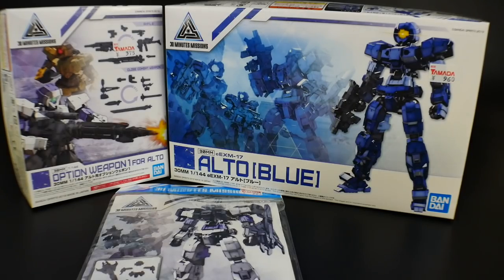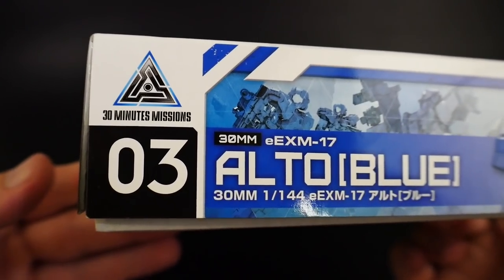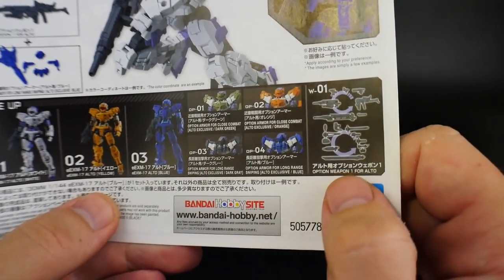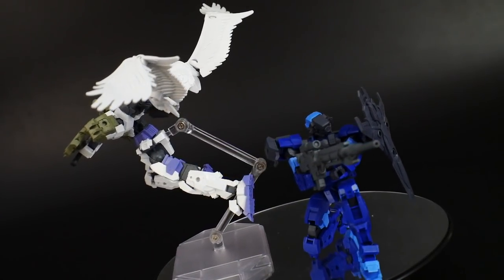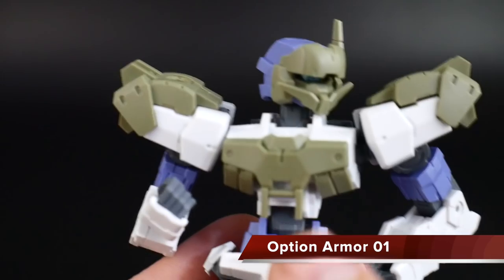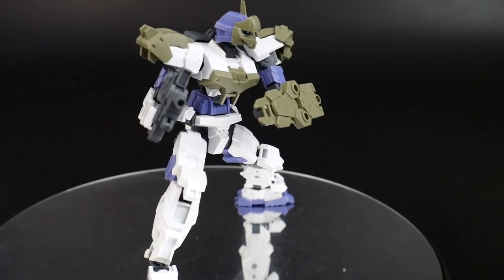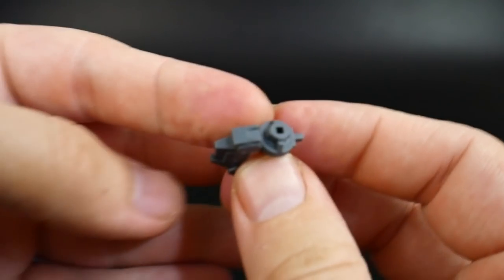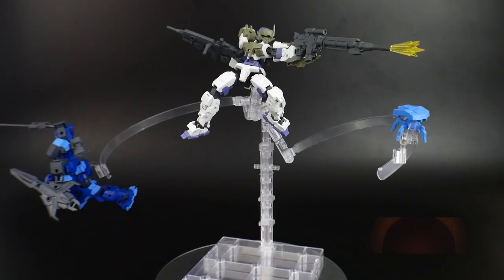30 Minutes Missions Alto (Blue & White), Option Armor, and Option Weapon Review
Pick up your kits here or I'll give you the full 30MM if you know what I mean:

Andrew Burford
enthuZM Prod.
alessandro pititto
NQG420
Red Blade
CRITICAL STRIKE
ForgedHorizons
Orb Weaver